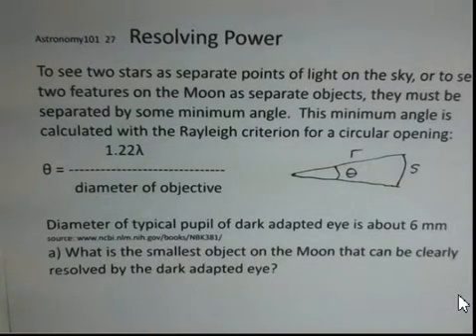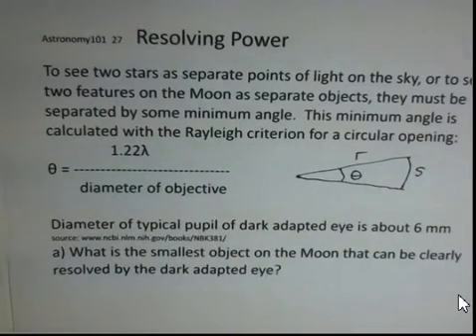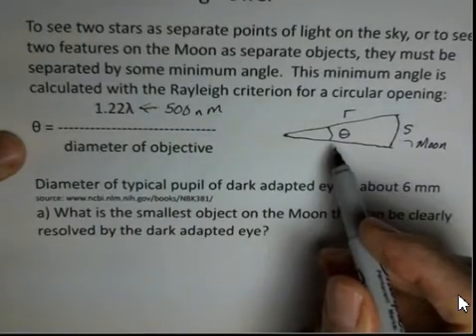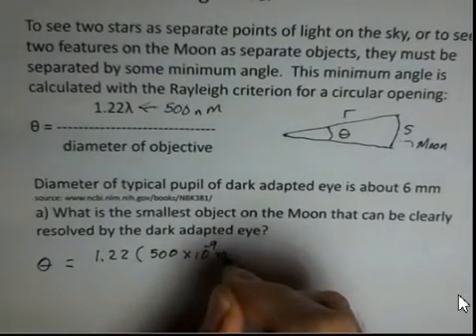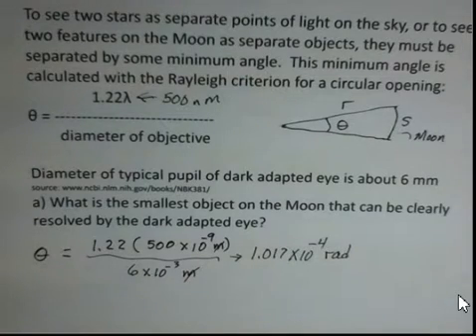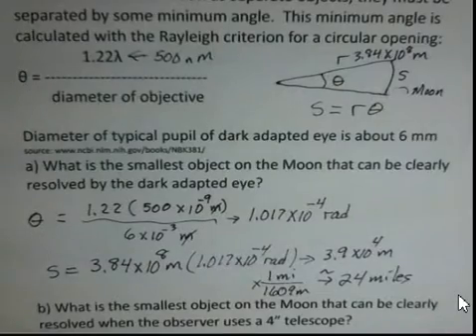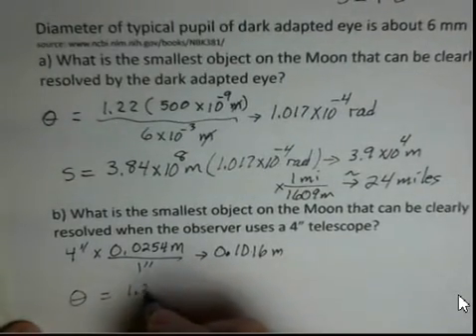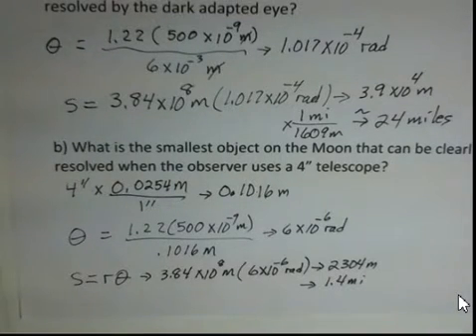Telescope Resolving Power, Minimum Size of Crater Seen on Moon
The resolving power of the eye and a 4 inch diameter telescope are calculated.  The minimum size of a resolved (clearly seen) feature on the Moon is calculated.  The effect of "twinkling" atmospheric blurring of images is briefly discussed.  Introductory General Astronomy